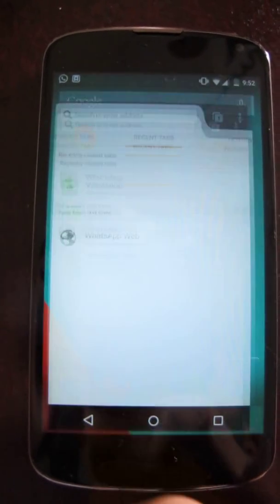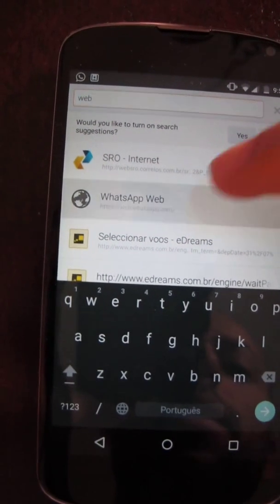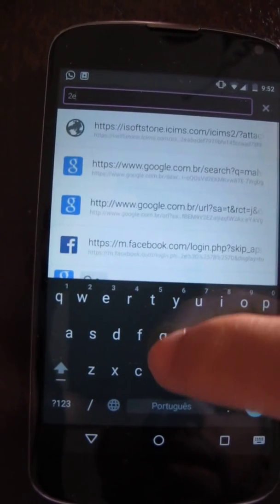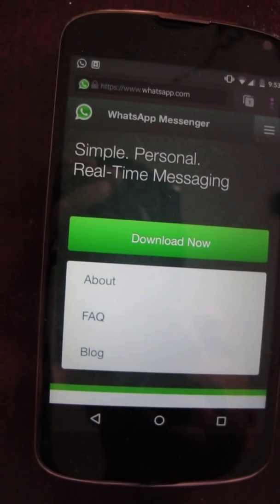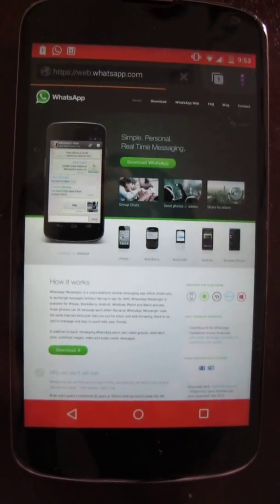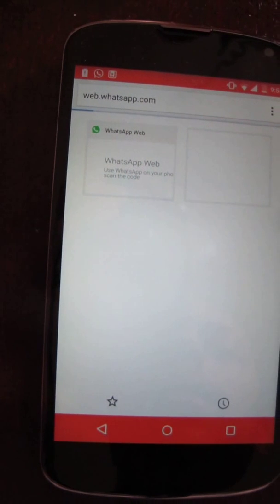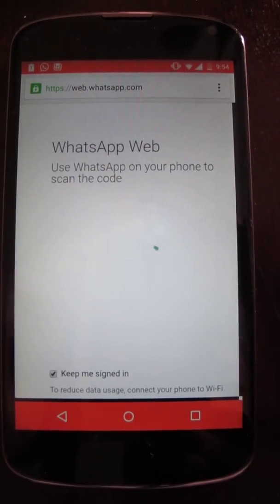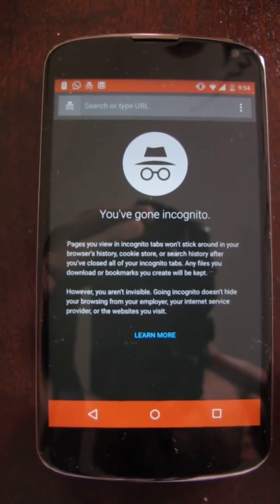Multiple Whatsapp single phone no SIM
This is a trick to show how to connect multitple Whatsapp account on a single phone without SIM card
You can use the functionality of Desktop version in order to connect more than one account with a single smartphone.

1- Open a browser, enable "Desktop mode" on its options and go
2- Use your real smartphone with Whatsapp already connected and scan the QR code
3- Open a "New Private Tab" and repeat step 1 and 2.
4- Open another browser on your smartphone and repeat steps 1,2 and 3.